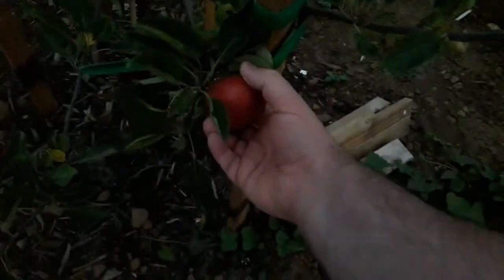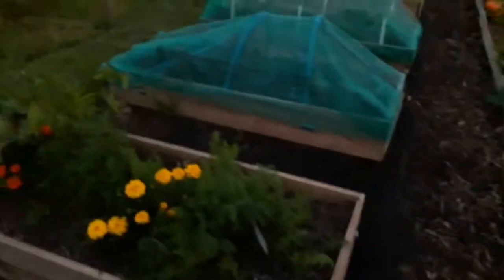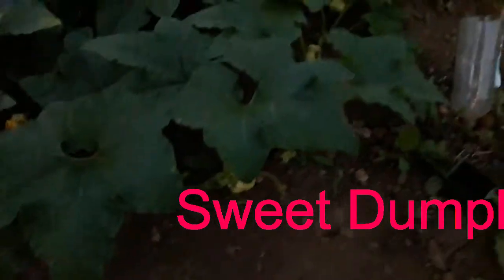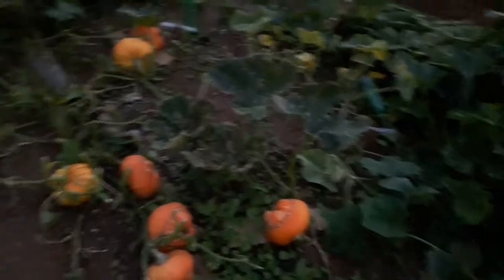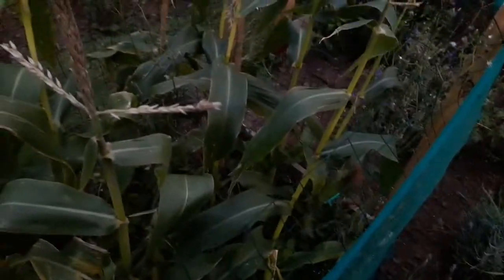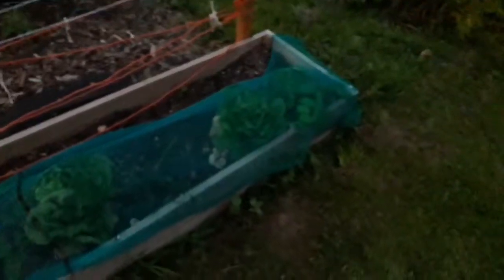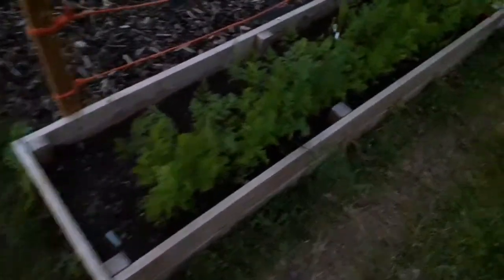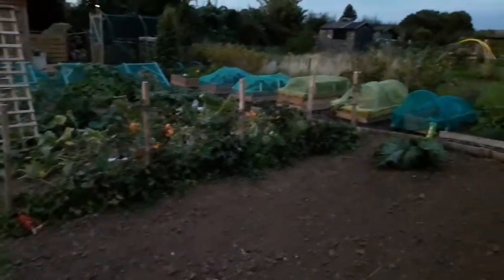September 2nd 2019 Plot Update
Potatoes Harvested; Plot tidied; General update.